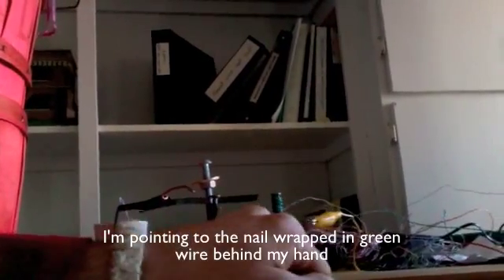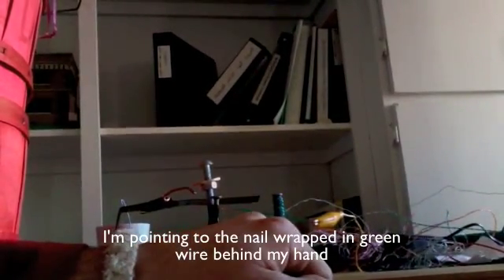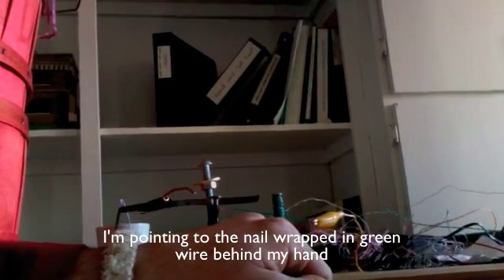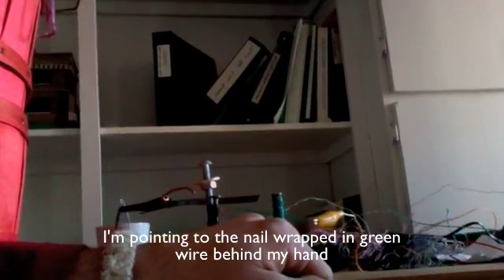Admiralty House Wireless Telegraph Project - Progress Report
Walkthrough of the now working spark gap transmitter I've finished the prototype of.